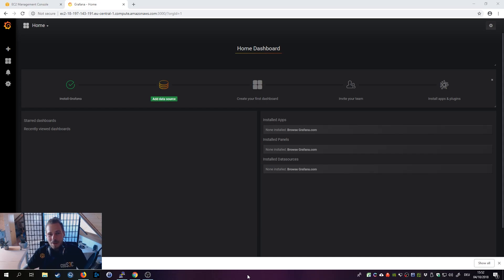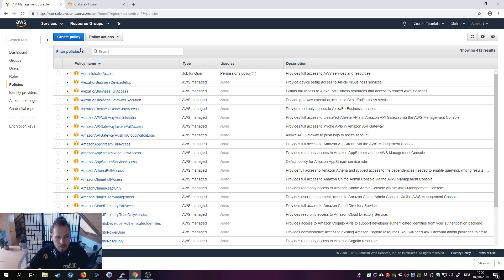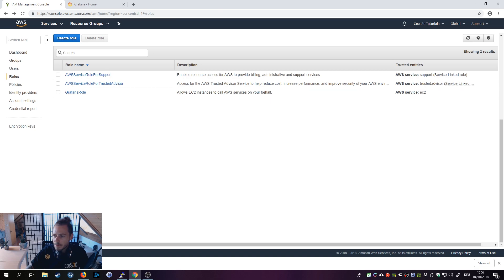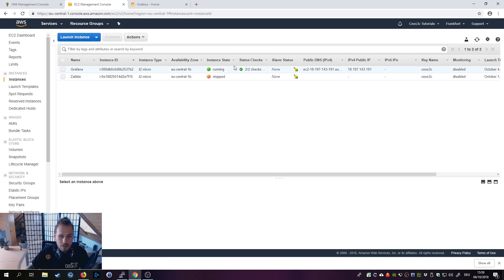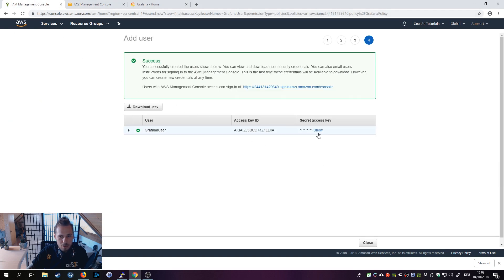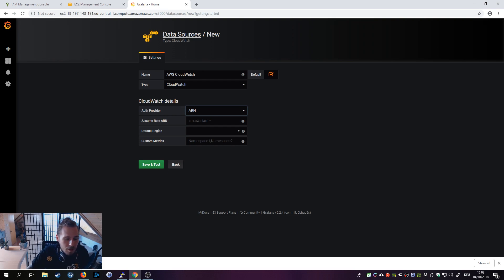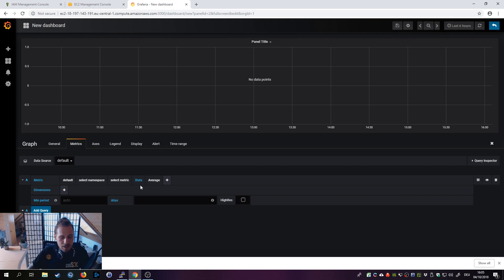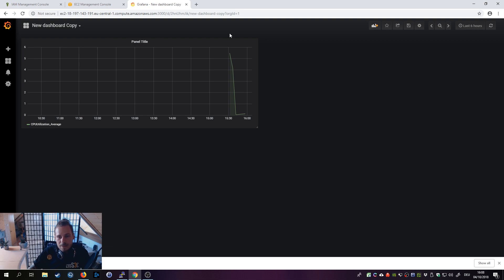How to use Grafana with AWS CloudWatch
Learn how to use Grafana with AWS CloudWatch! I'll guide you through each step.

⮘-=[Support Me]=-⮚

⮘-=[Social]=-⮚